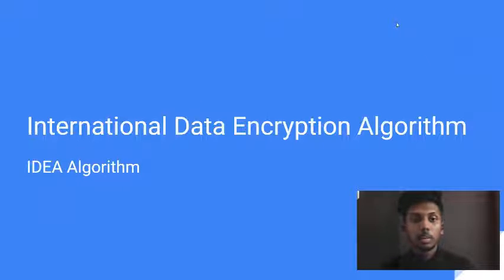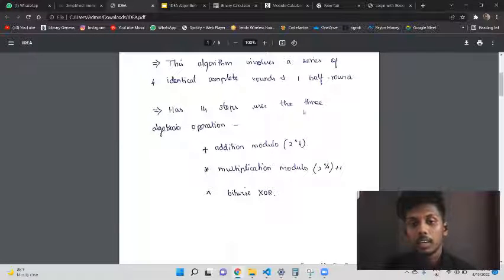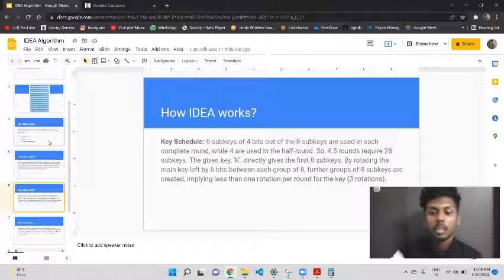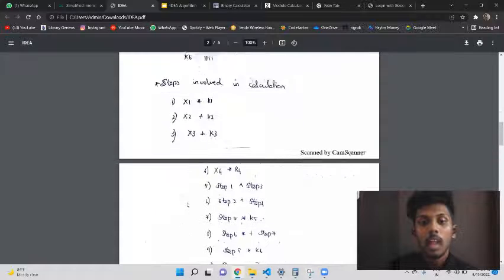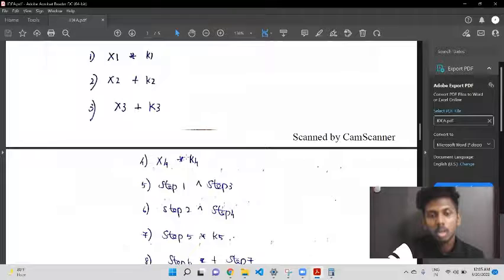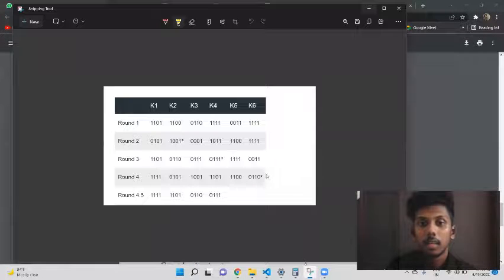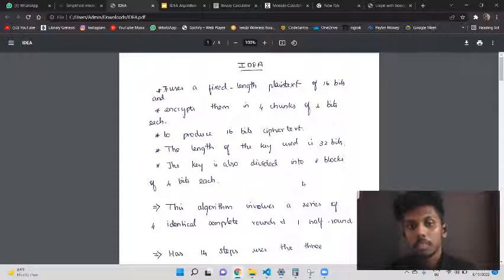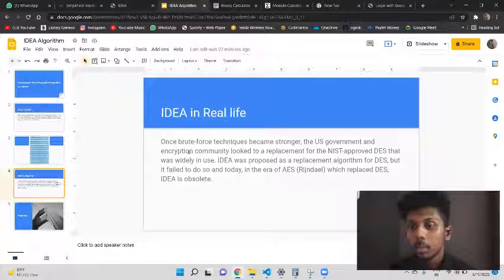IDEA_ISS_19MIS1106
This video is DA1 for ISS